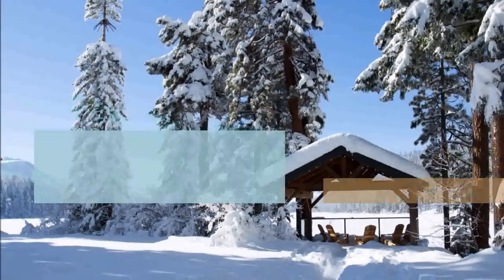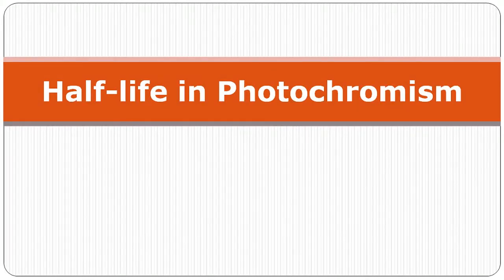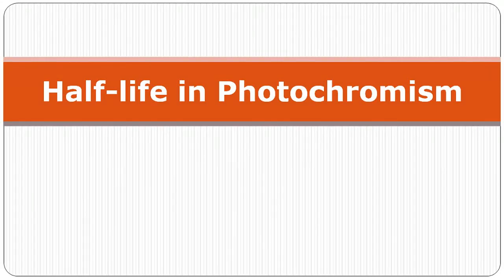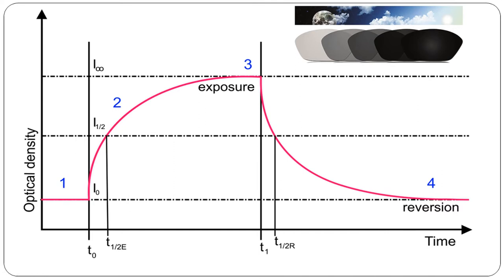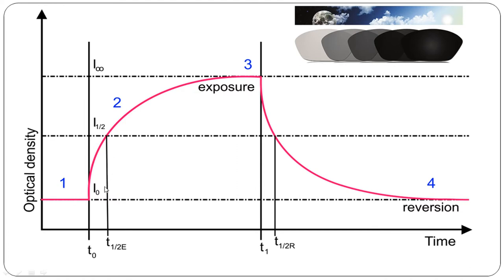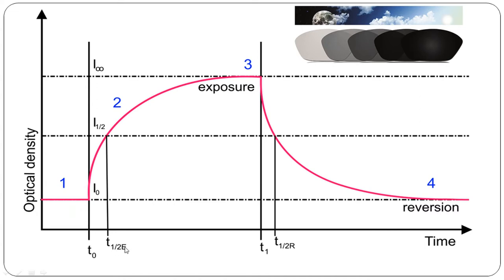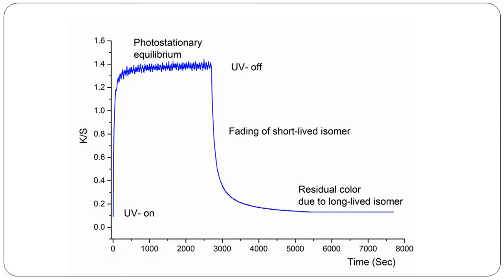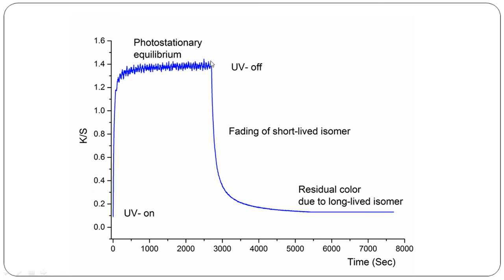What is half-life in Photochromism??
This video deals what is half-life in photochromic materials with real examples.